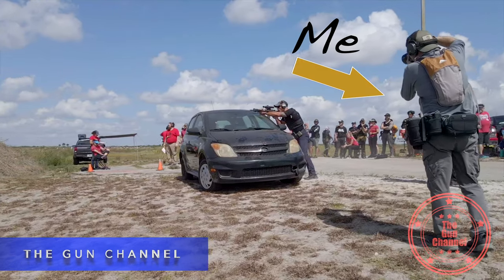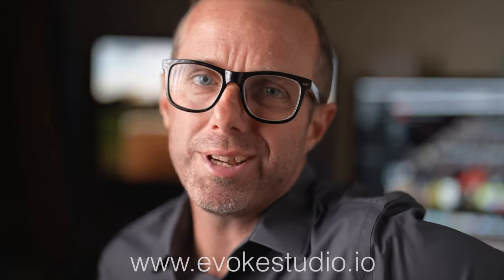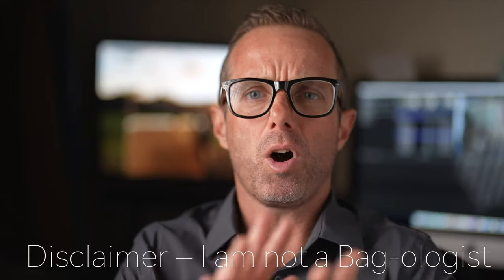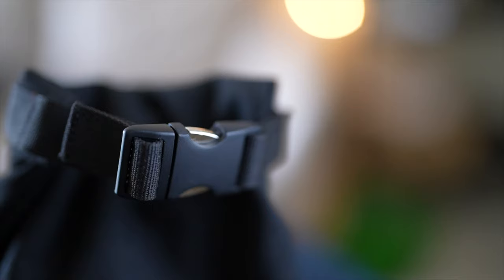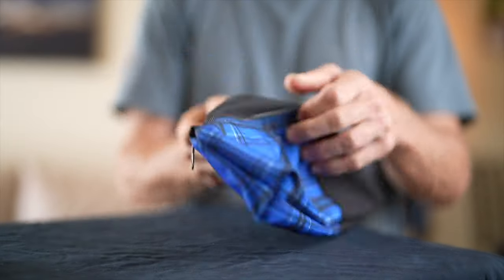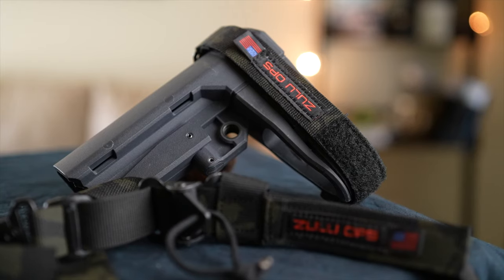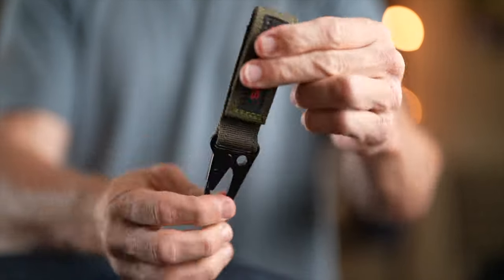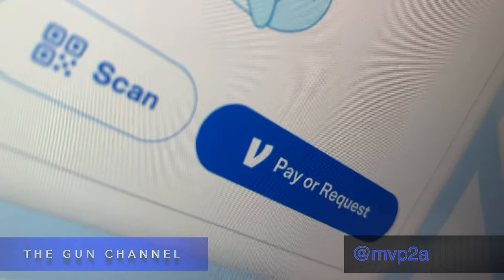Zulu Ops Ammo Cary Bag solutions - Minimalist Tactical SBR Sling - Best Sling for CZ Scorpion EVO 3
"I like coffee..."  ~Mike

Thank you for visiting the gun channel. We hope you get some value out of this. We have a lot of fun making these videos and again, we thank you for stopping by.